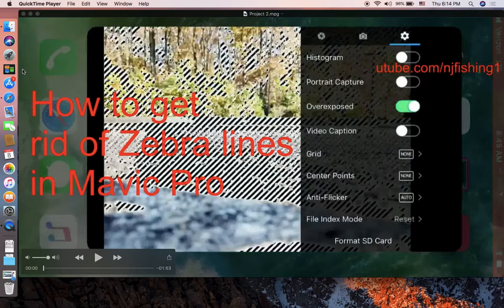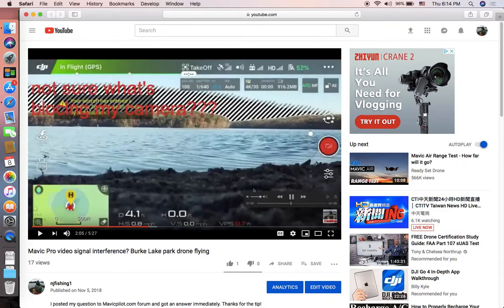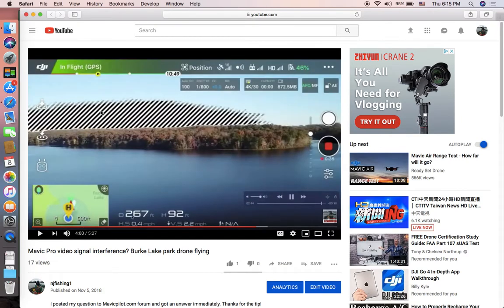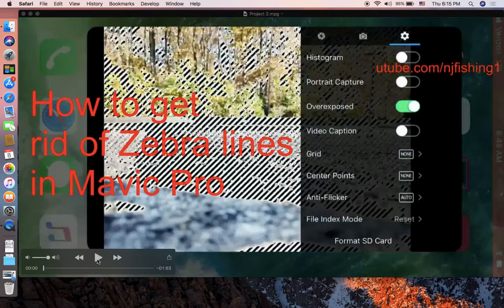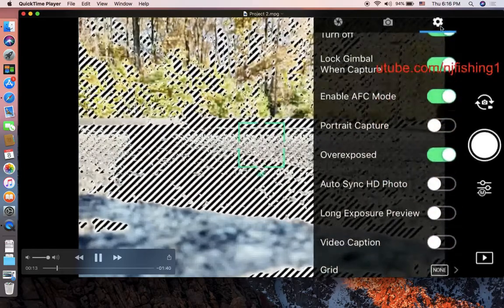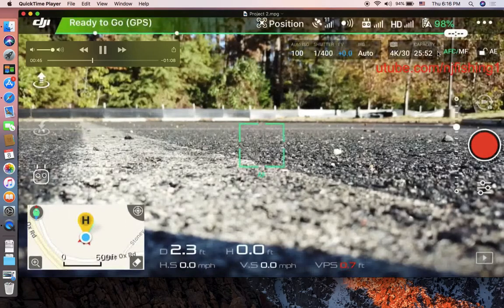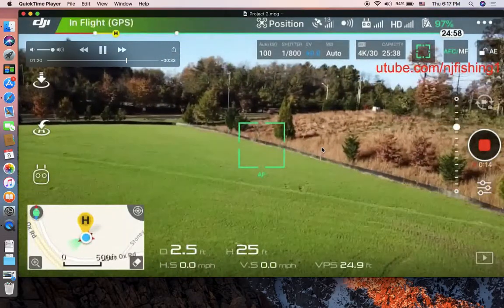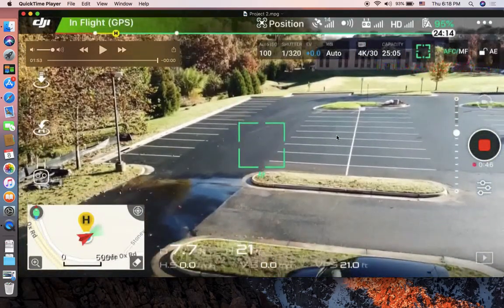How to get rid of ZEBRA lines in your drone video?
I was getting zebra lines in my Mavic Pro video at Burke lake for my second flight. Pretty annoyed about it. Why would a brand new drone get so many problems? First, I had to calibrate the forward sensors and now this crap. So I posted to Mavicpilot.com forum my question with a picture. People responded almost immediately that it was a "Zebra lines - over-exposed warning from DJI Go app. I don't think I will be able to figure that out without the forum on internet. Kudos Mavicpilots.com

The new Mavic Pro 2 flight time is Up to 31 minutes flight time vs.
the older brother of Mavic Pro's flight time of 27 minutes.

1. DJI Mavic Pro Fly More Combo
2. DJI, CP.PT.000500 Mavic Pro Refurbish Mini Portable Drones Quadcopter (Certified Refurbished), Gray
by DJI - this is $707 but refurbished. I would not hesitate to buy refurbished. They are factory certified working unit.
3. DJI Mavic 2 Pro Drone Quadcopter with Hasselblad Camera HDR Video UAV Adjustable Aperture 20MP 1" CMOS Sensor (US Version)
by DJI